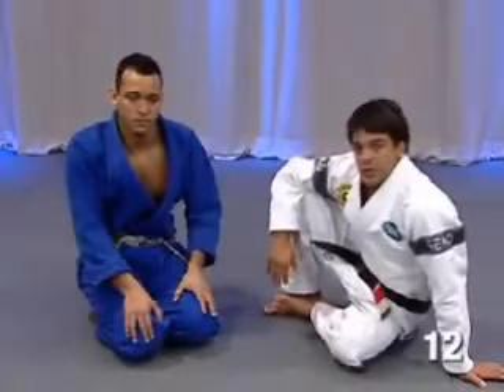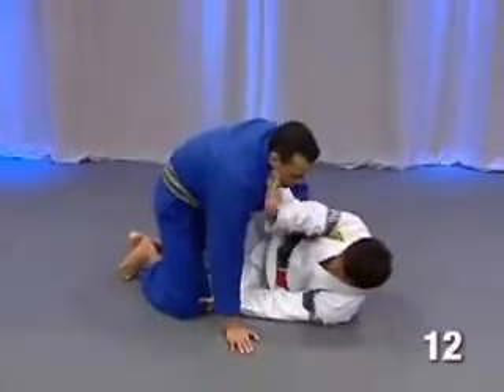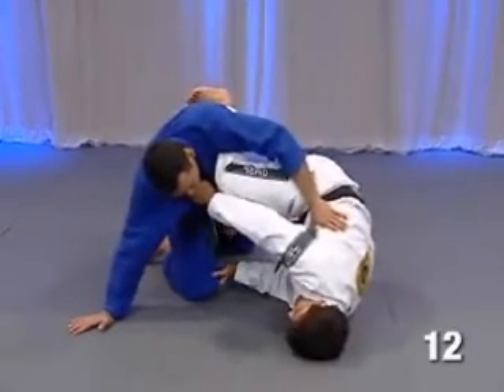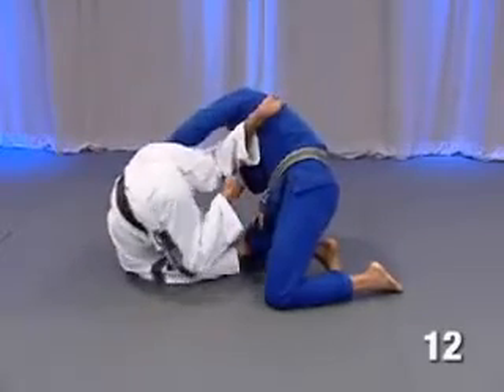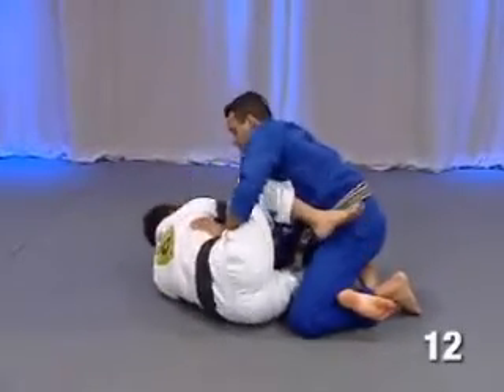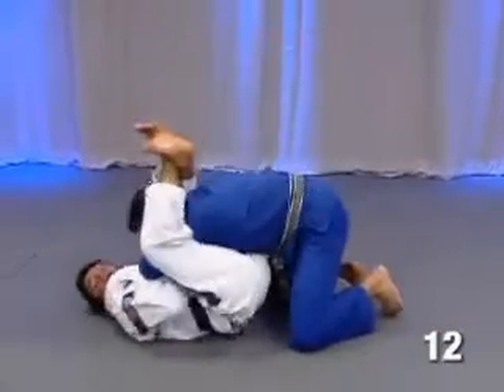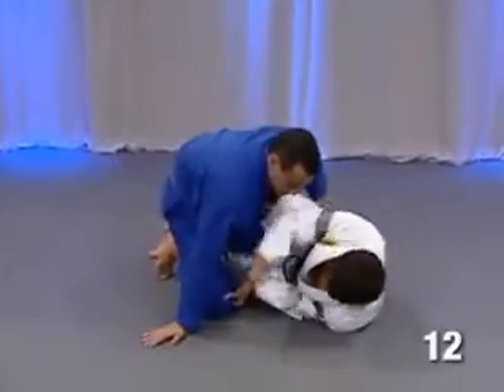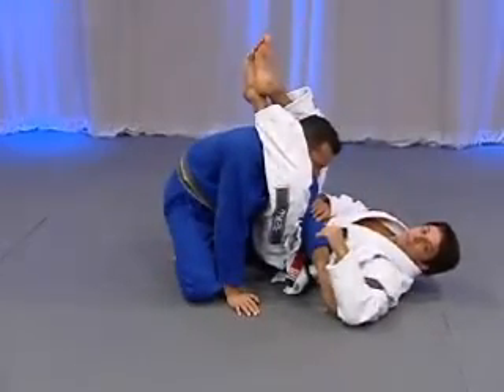12 Triangle choke